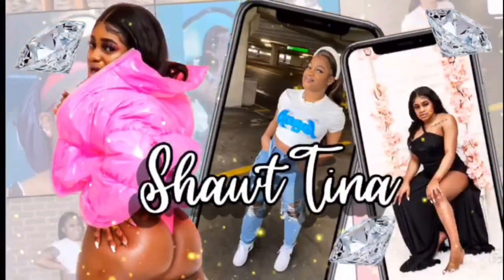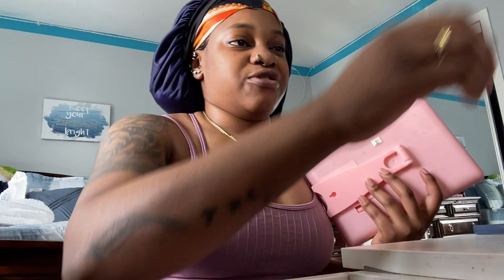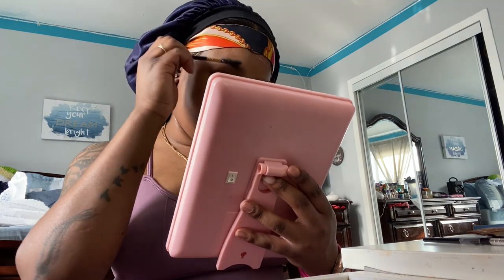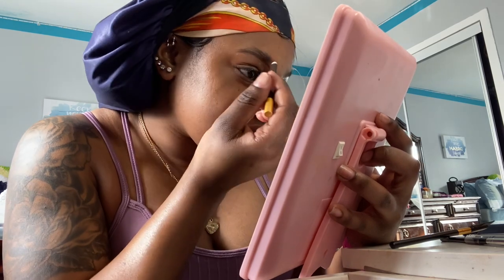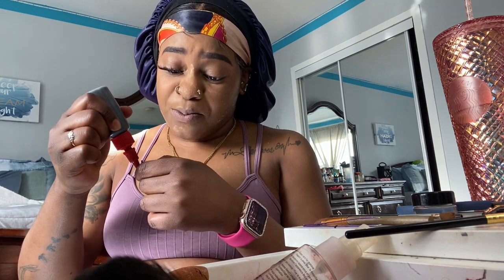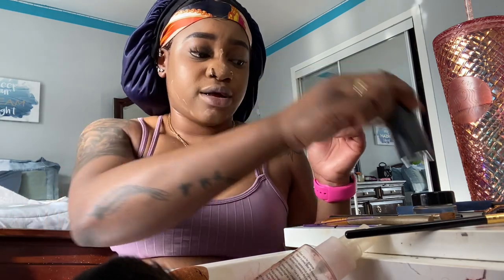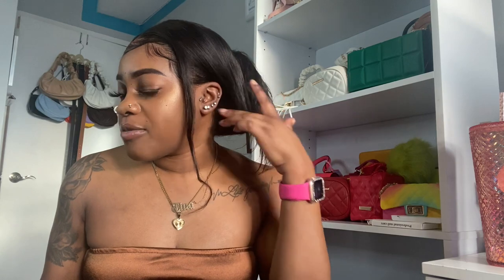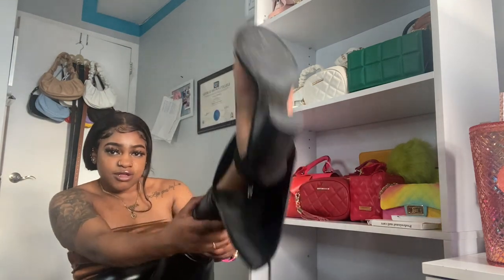Get to know me better// make up tutorial// how to take picture// GRWM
Yayyy so I’m on track and
I’ll post 2-3 times a week 🙏🏽🙏🏽🙌🙌

Here a short video

Edit
- iMovie
-Light room

- tiktoc @shawt_ tina
-snap @tiname_123